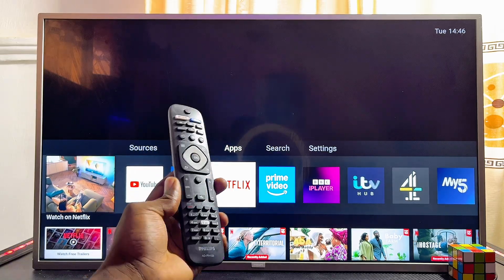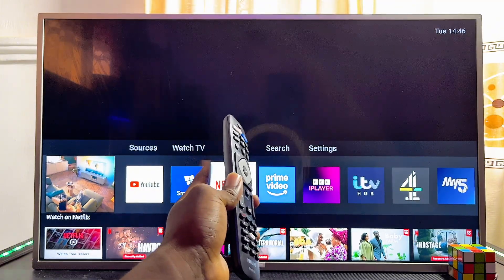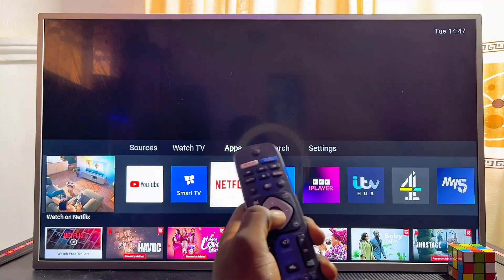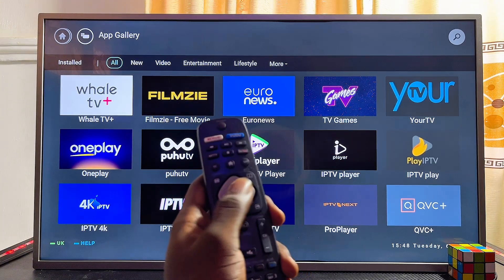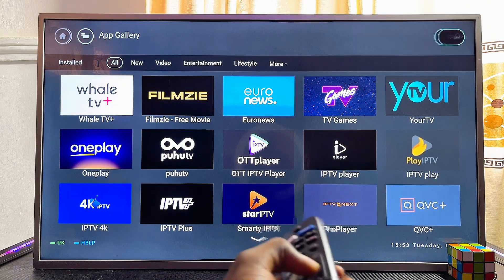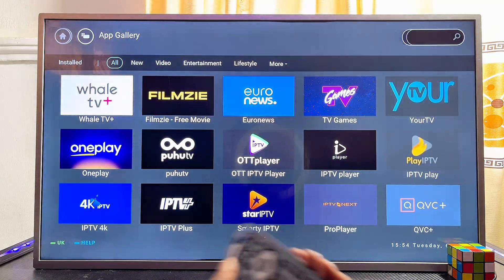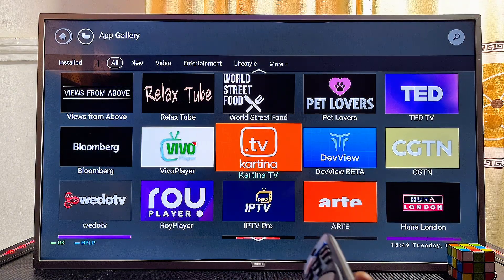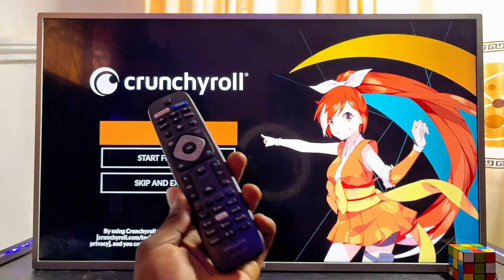Philips Smart TV: How to Download & Install Apps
In this video, I’ll show you how to download and install any app on your Philips Smart TV. I’ll guide you through making sure your Philips Smart TV is connected to the internet, then I’ll walk you through accessing the App Gallery or Philips App Store to browse, search, and install apps with ease. Whether you’re looking for entertainment apps, games apps, music apps, movie apps, or other categories, I’ll explain how to explore the app store and find what you need. This tutorial works on all Philips Smart TV models, so by the end of this video, you’ll know exactly how to get your favorite apps installed and enjoy the full potential of your Philips Smart TV.